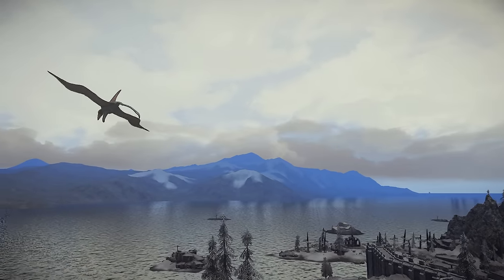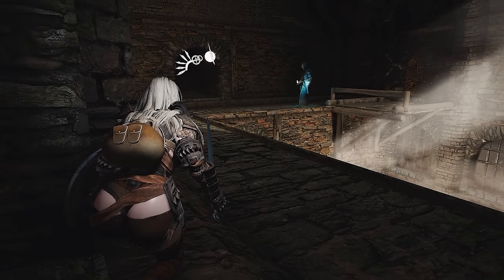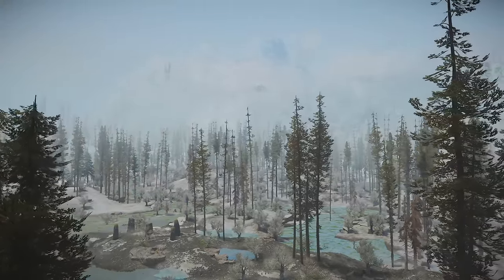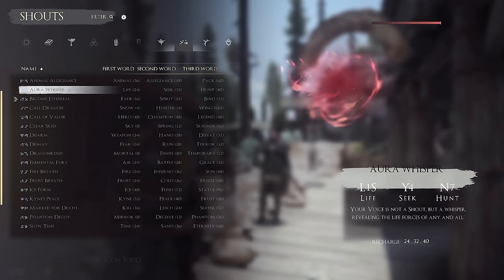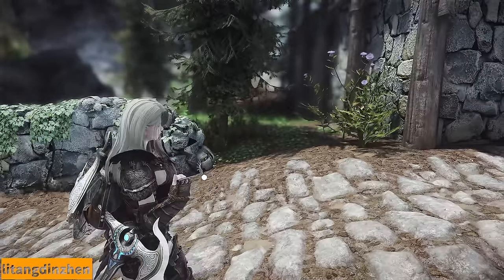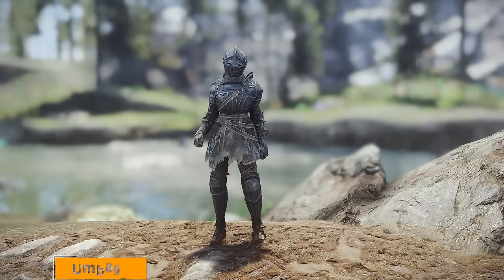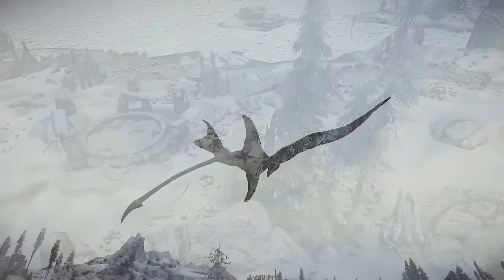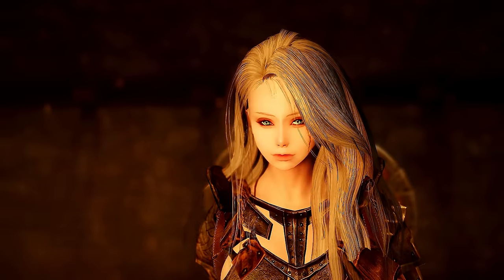15 New Skyrim Mods You Shouldn't Miss Out in Last of 2023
I. PRESET

II. CHAPTER
00:00 INTRO

00:25 1. VISUAL & GAMEPLAY

00:32 1) Fantasia Landscapes

01:08 2) ENB Light Detection Fix

01:44 3) Azurite Mists

02:25 4) SkyPatcher

02:52 5) SkyValor

04:07 6) I4 Shout Icons Overhaul

04:48 2. ANIMATION

04:55 1) Dynamic Sprint Stop

05:35 2) BDO Guardian Attack - DXP(MCO)

06:06 3) OAR Conditional Sneak EX

06:47 3. OUTFIT & WEAPON

07:01 1) Gryphonknight Regalia

07:21 2) Fluted Armor SE

07:47 3) Elmlock Armor and Blade

08:10 4) FB - Witch Slayer Armor

08:35 4. CREATURE & FALLOWER

08:40 1) Cliff Racers Fly So High

09:07 2) Sa'chil - Custom Voiced Khajiit Follower

09:47 OUTRO